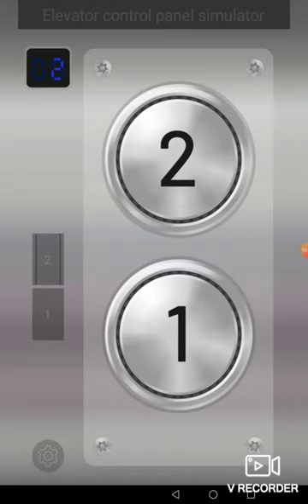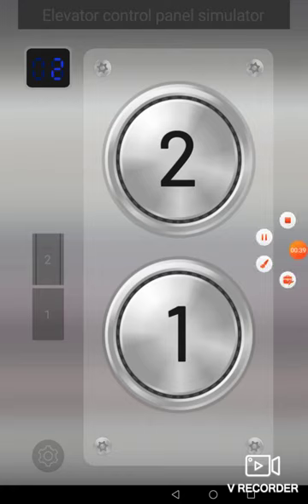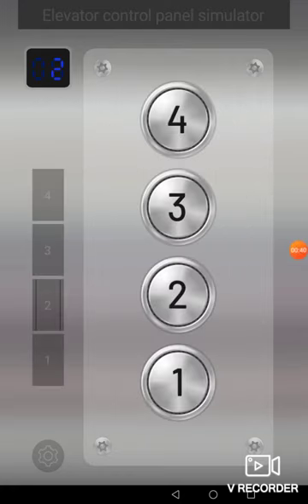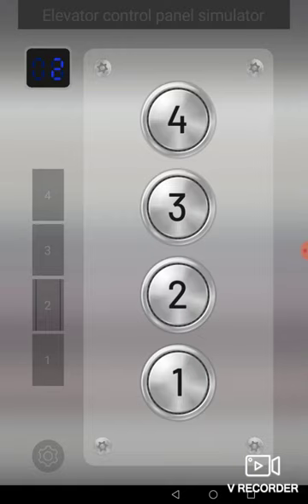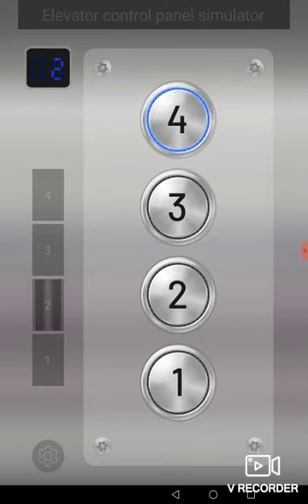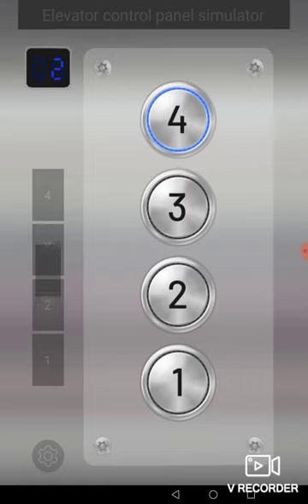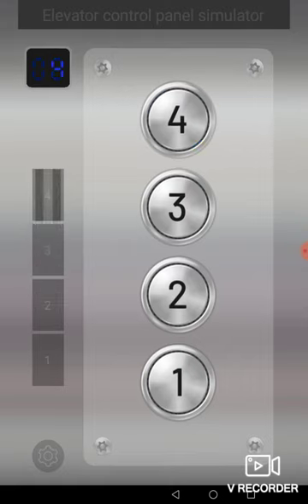Elevator tour at shopping center